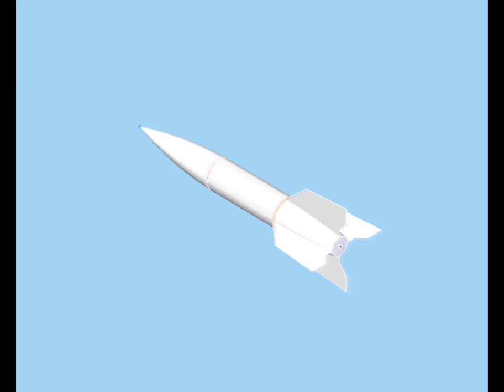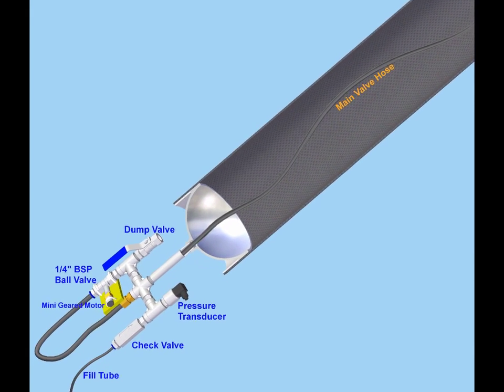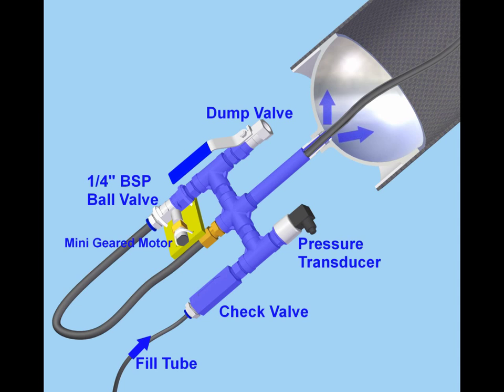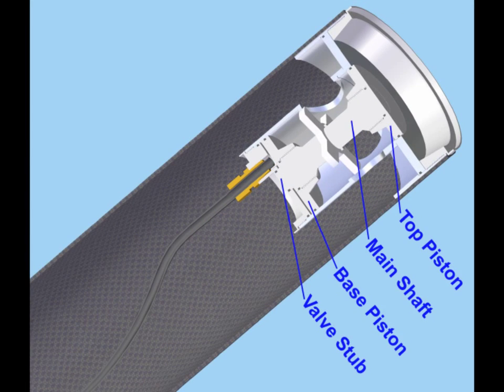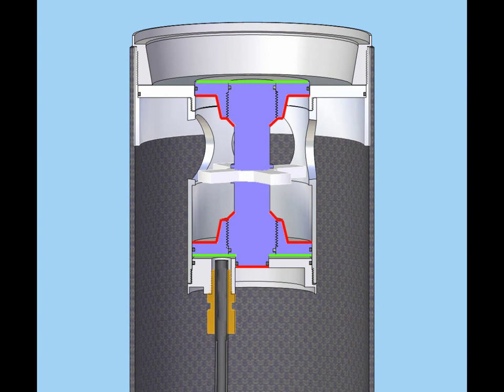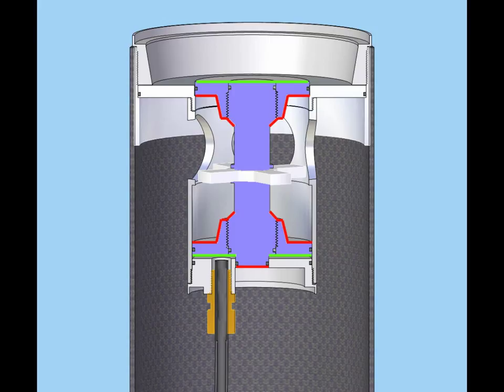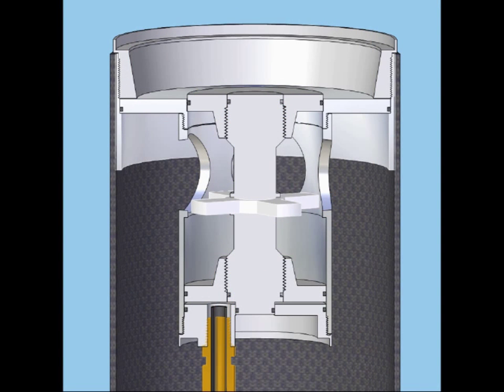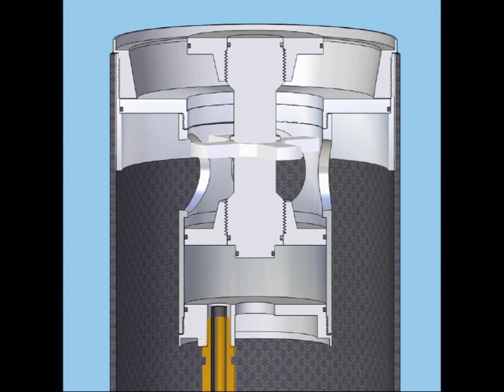V2 Deployment Device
Pyroless separation device specially designed and constructed for the 1:1 V2 project